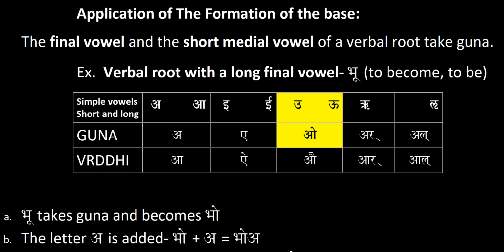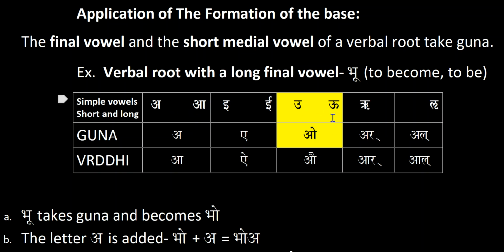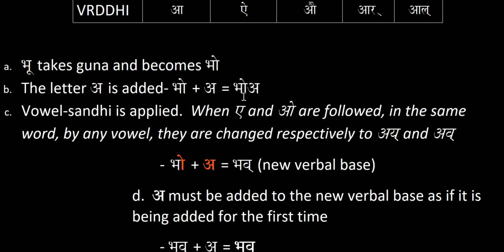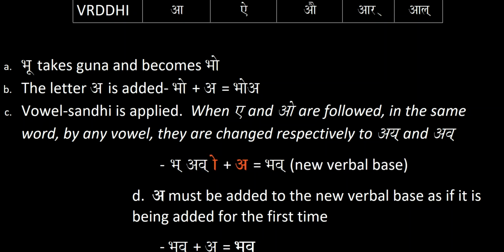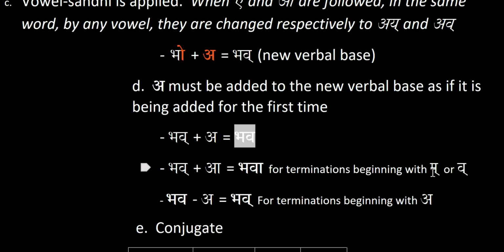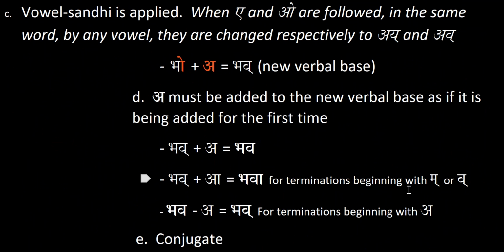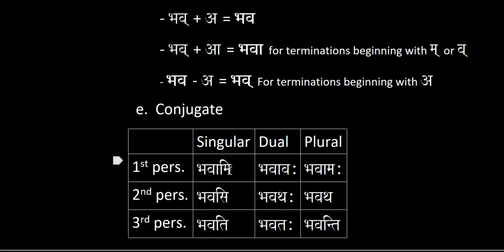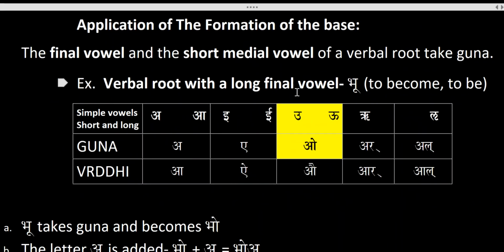21 First Conjugation of Verbal Roots With Long Final Vowels